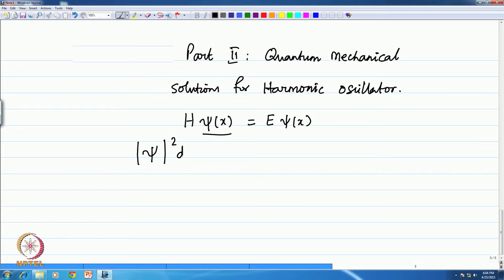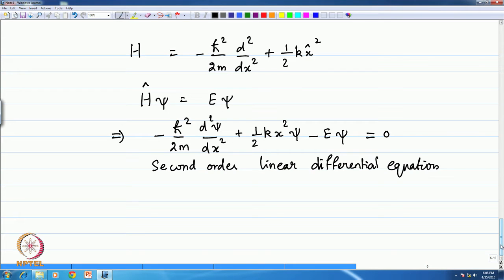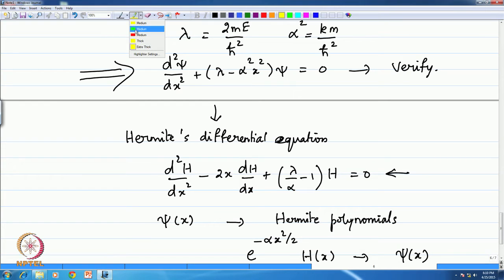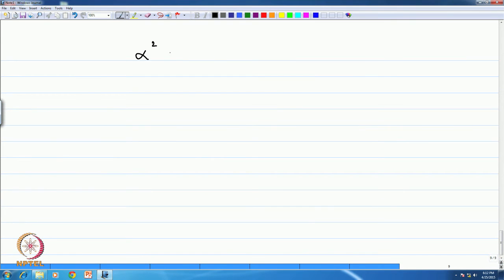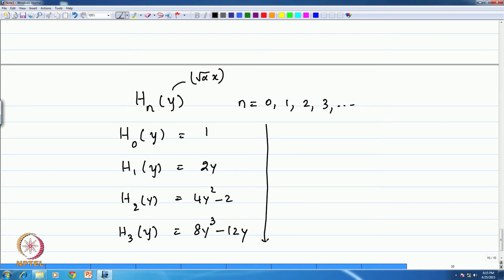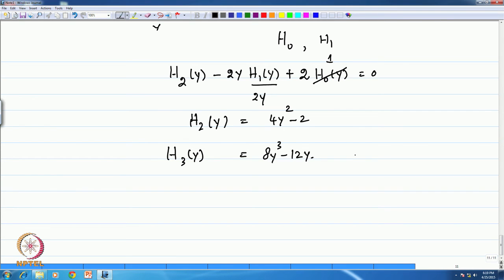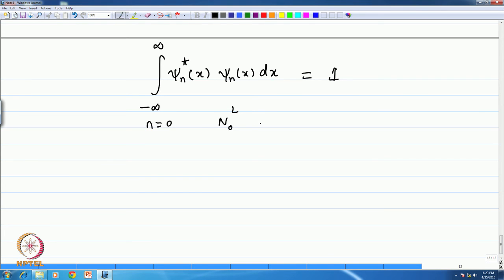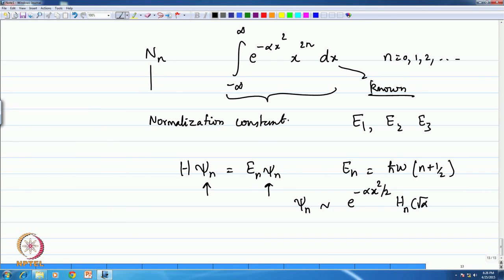Lecture 21 Harmonic Oscillator Model - Part II